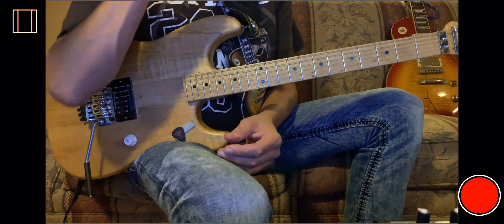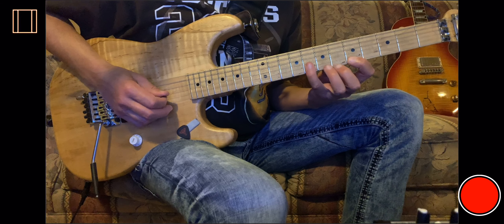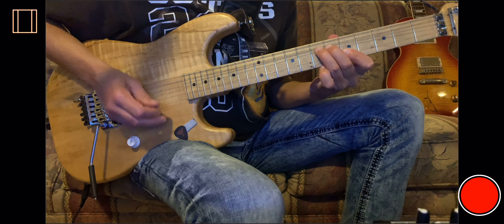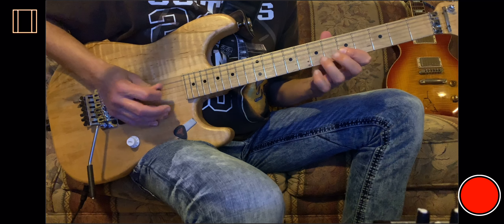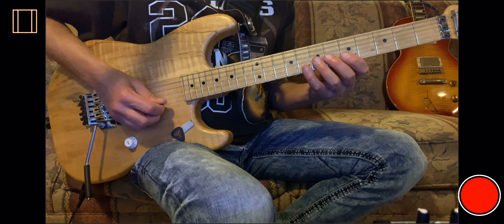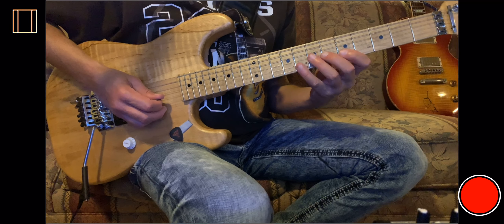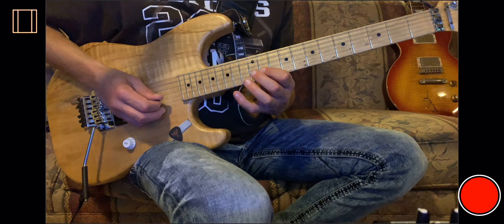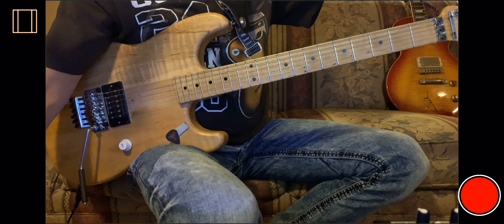90 sec lesson b 5 pentatonic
b5 LIX